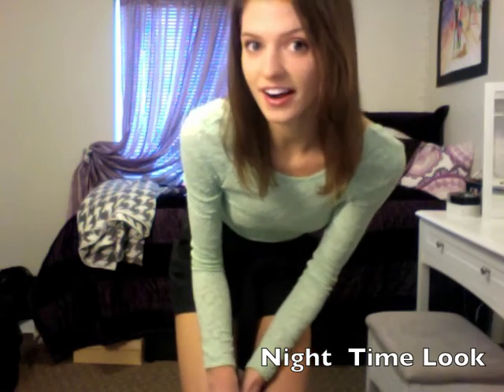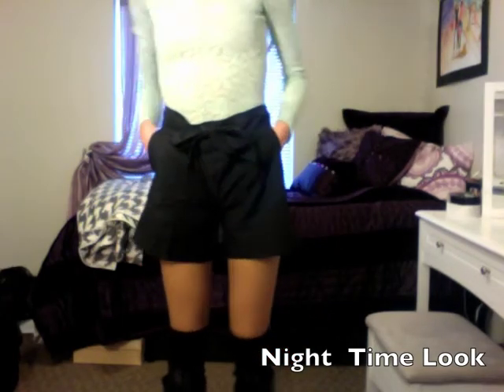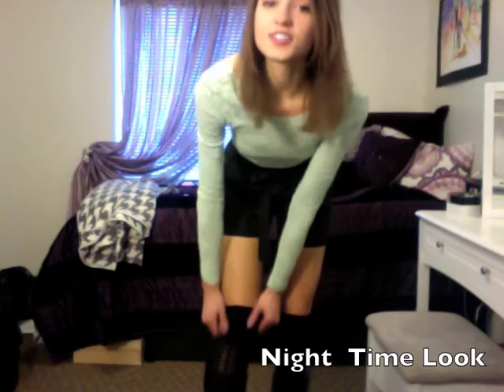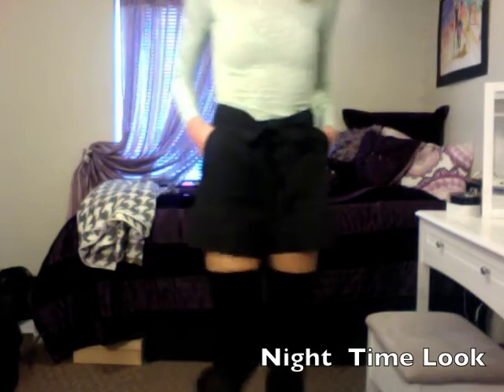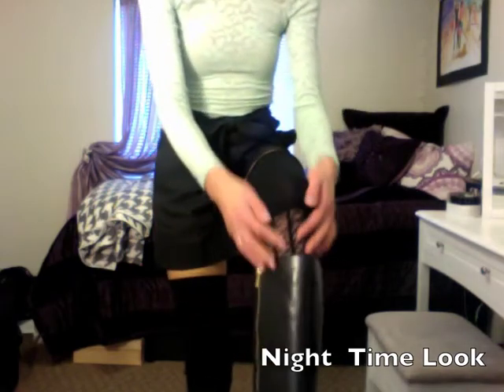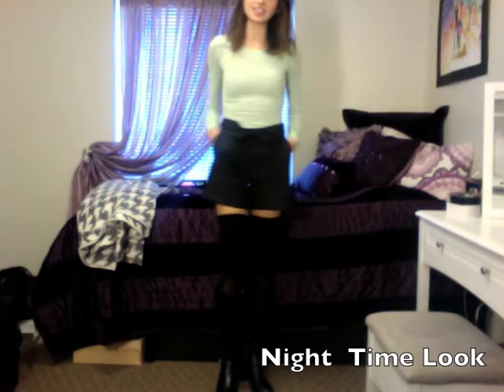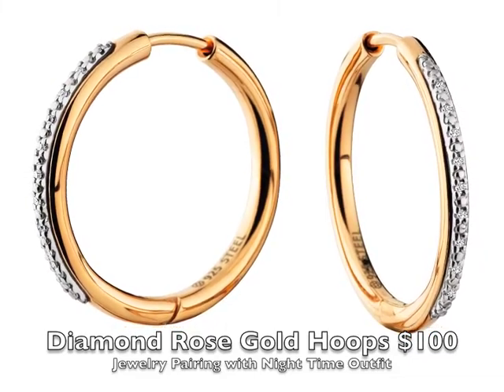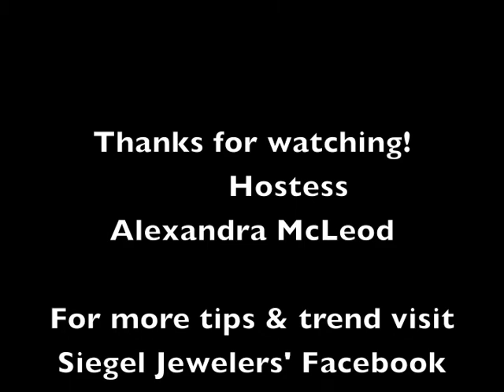Siegel Jewelers Fashion Friday Edition #3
Tips & Trends with jewelry & clothes.